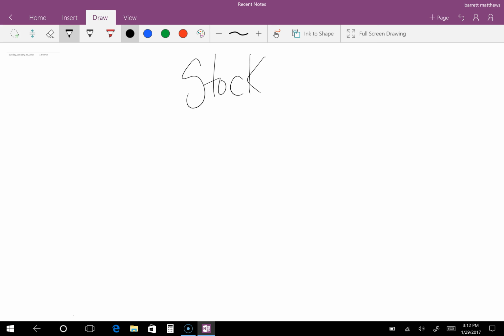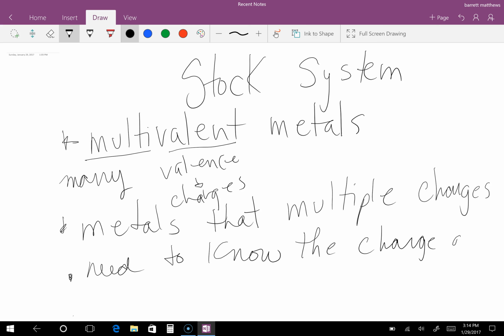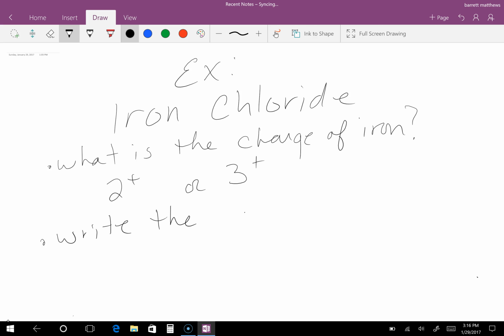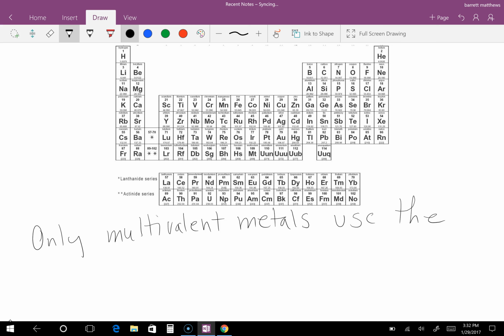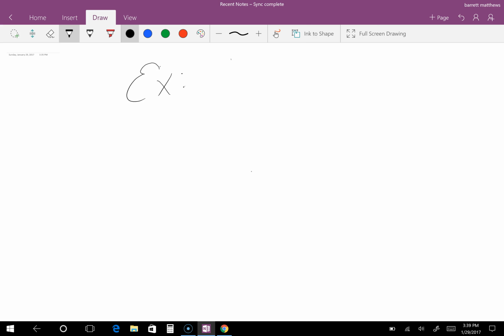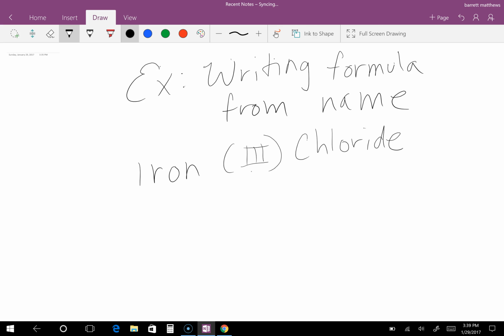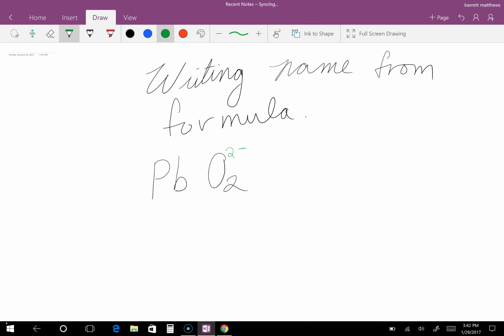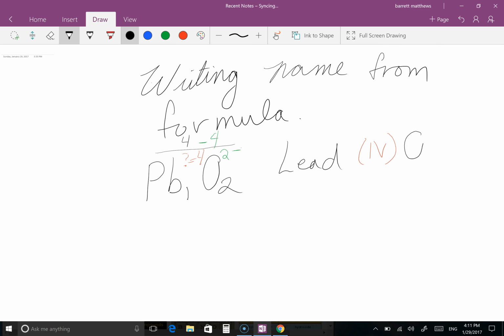Ionic Coumponds: stock system